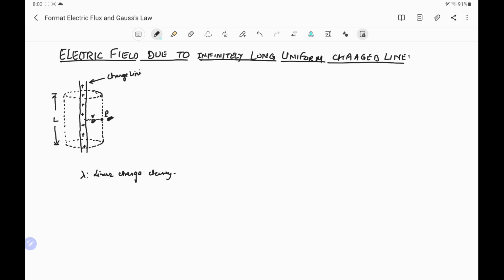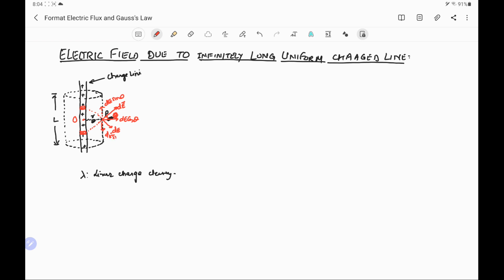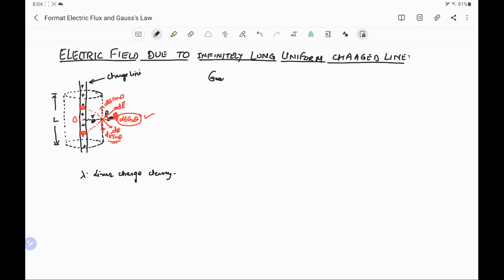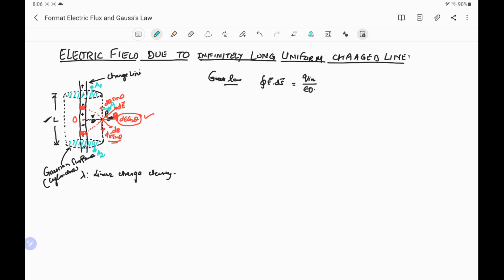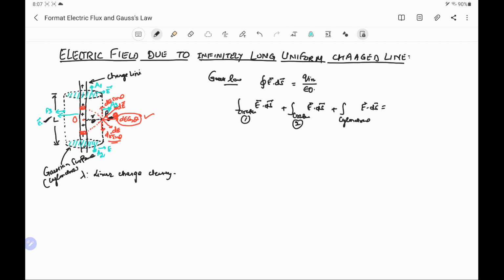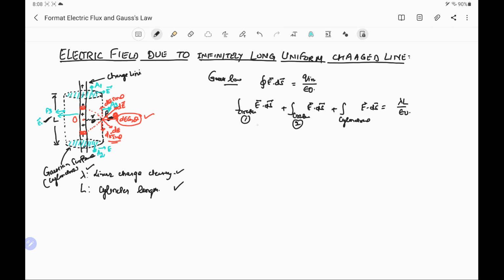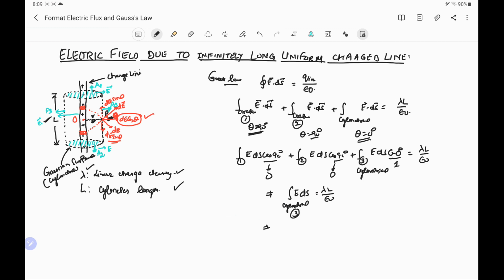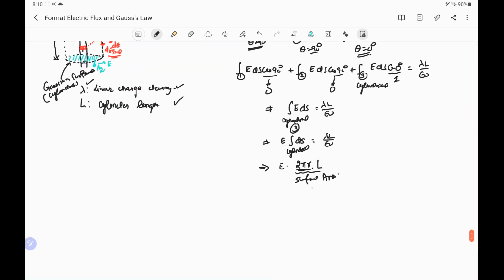Electric Flux & Gauss's Law: Electric field due to Uniformly charged Infinite charge line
This video explains the following :
1) Derive the Electric field due to Uniformly charged  Infinite charge line